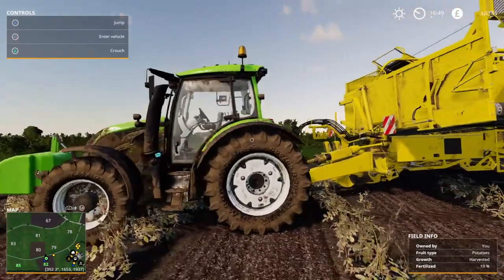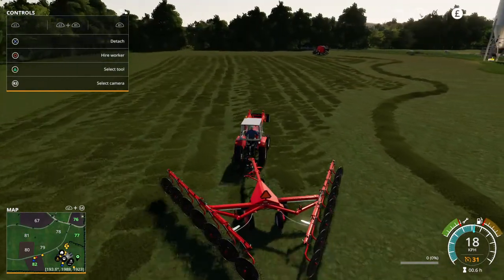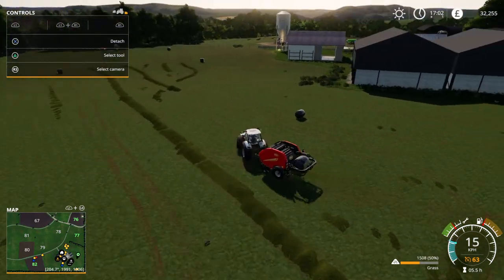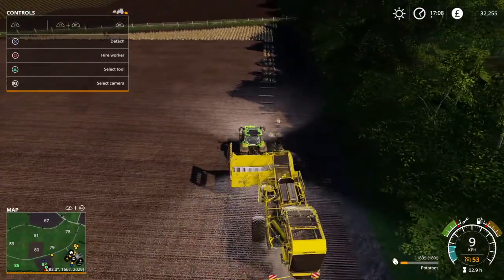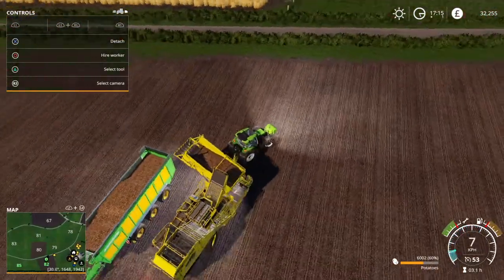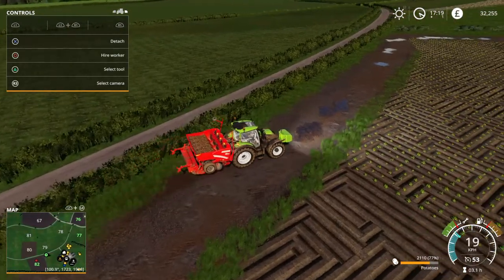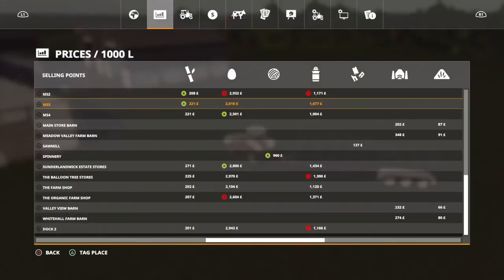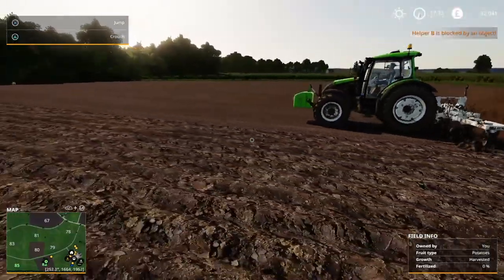Farming Simulator 19 Chellington valley Episode 3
Spending money to make money!